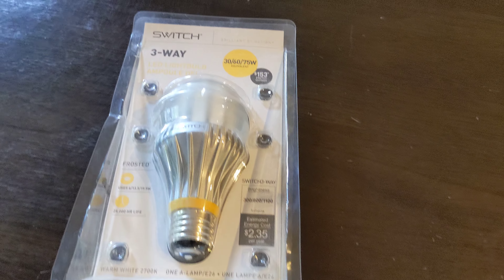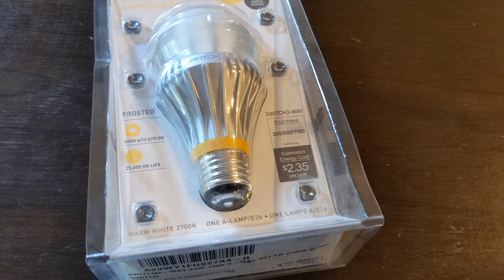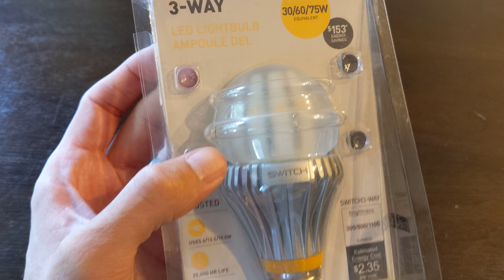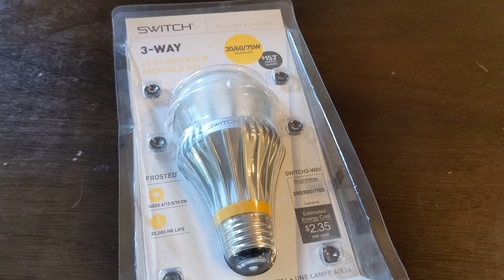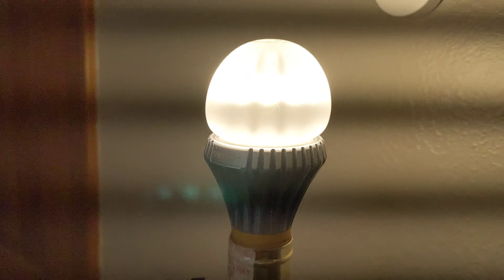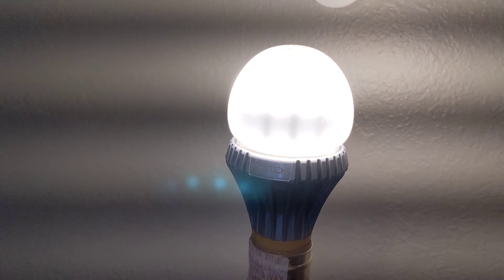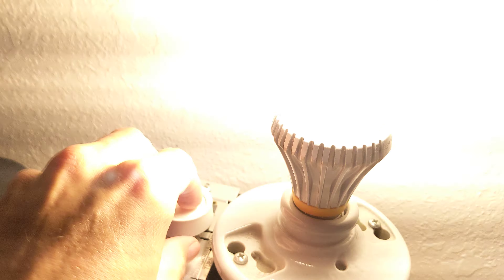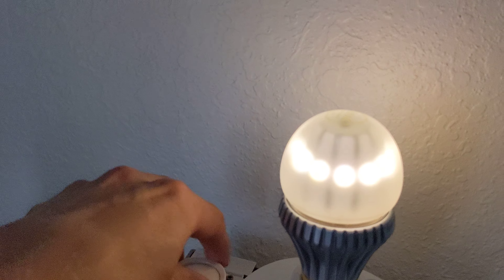Switch 3-Way LED. Extremely rare light bulb.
This was the only Switch 3-Way bulb for sale on the entire Internet. Very rare and hard to find.